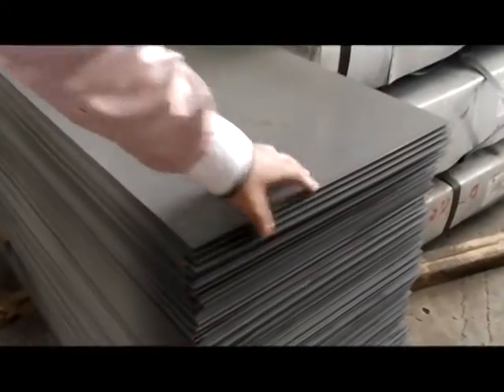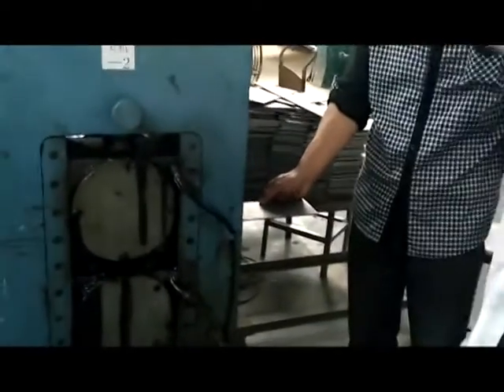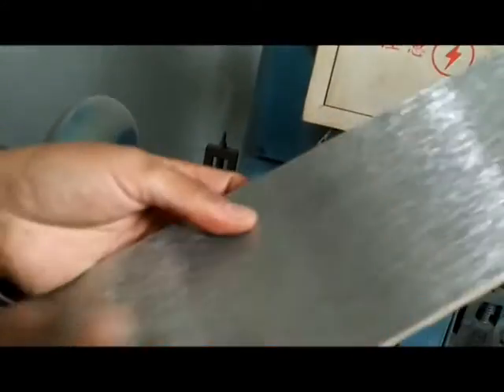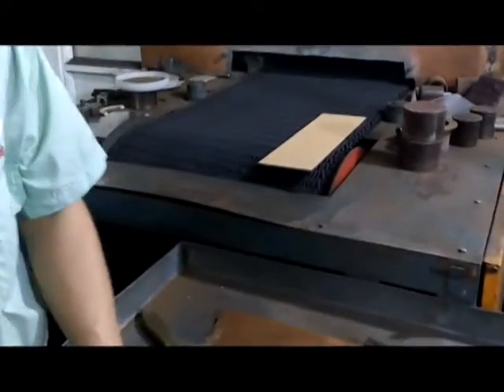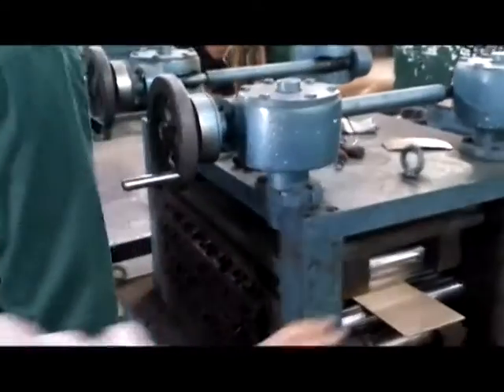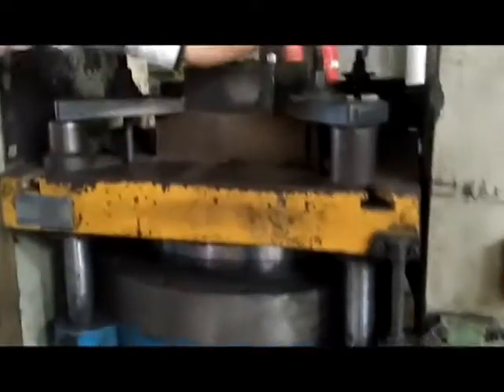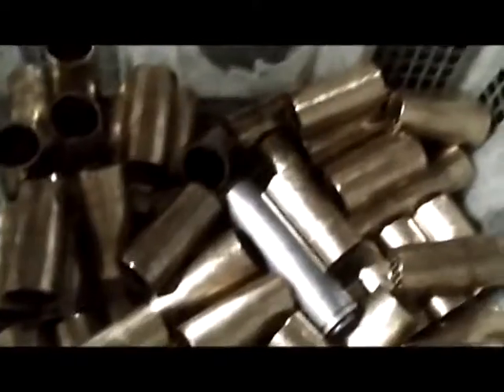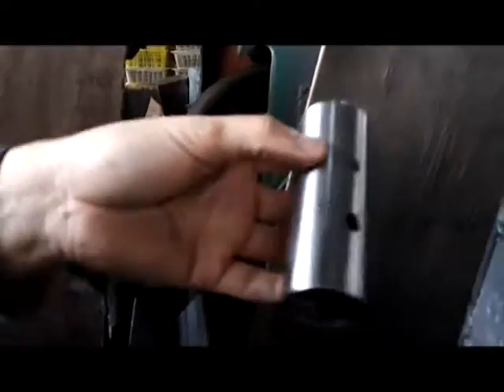Bimetal Producing Process, by APM China 2015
The Porus Bronce Material used for our Bimetal Bearings is CuSn13, no lead included.